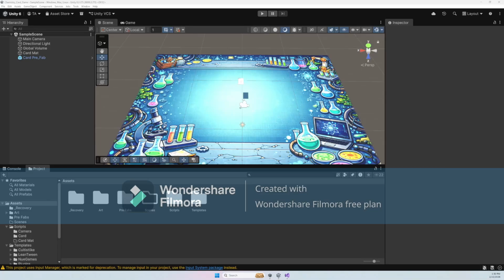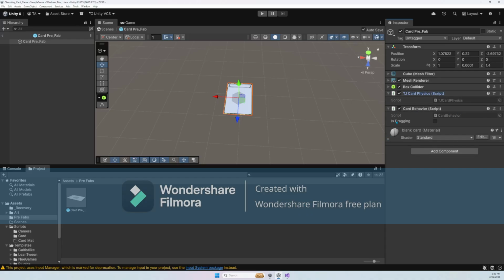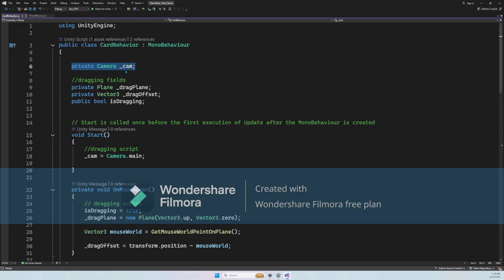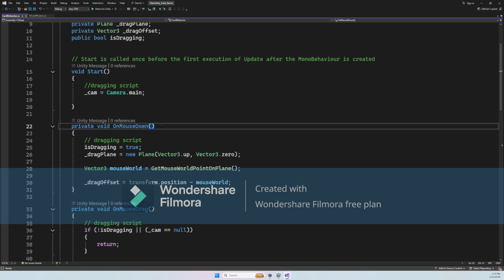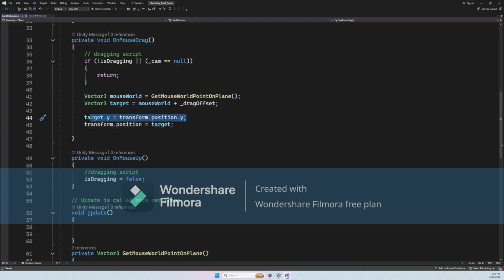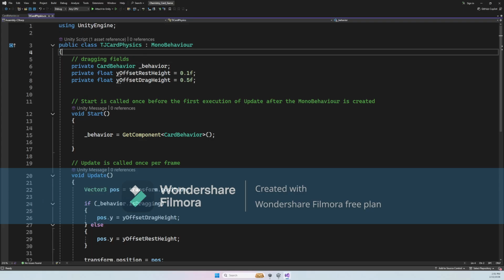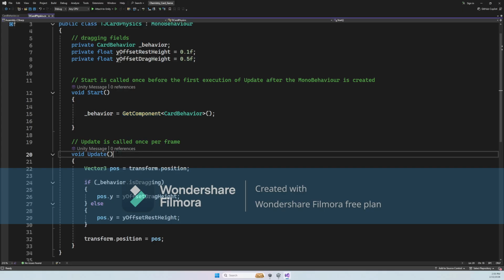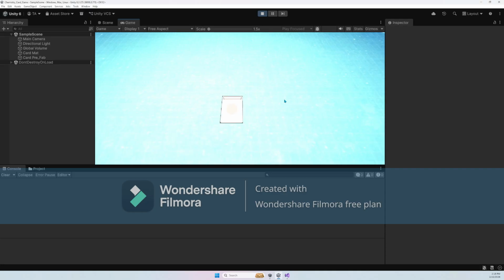DEVLOG 2 Chemistry Card Game - Card Dragging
In this devlog, I showcase my current card prefab and explain how my CardBehavior and TJCardPhysics scripts work together to allow smooth, controlled dragging without using Unity’s physics engine. I walk through how mouse input is converted into world movement and how the card is lifted while dragging to improve visual feedback. Next, I discuss my plans to introduce tweening to simulate gravity and begin implementing the stacking mechanic, starting with simple detection between cards. I’m taking this project step by step to fully understand each system as I build it from scratch.